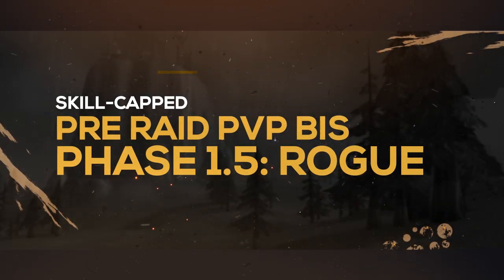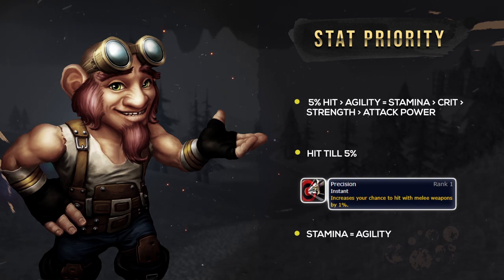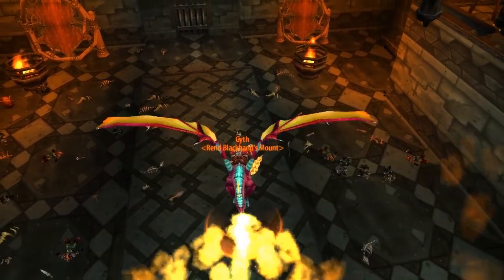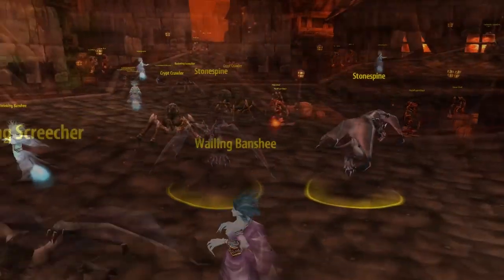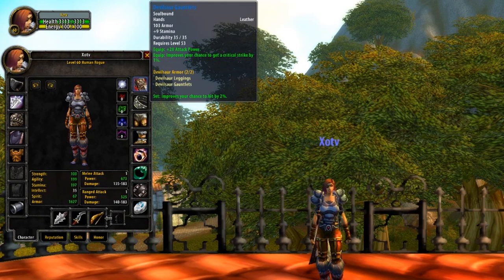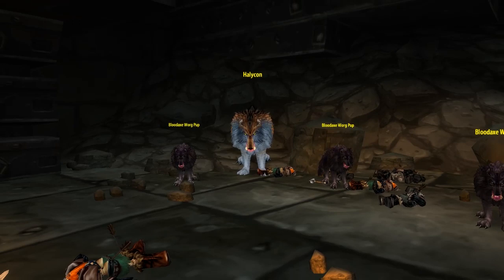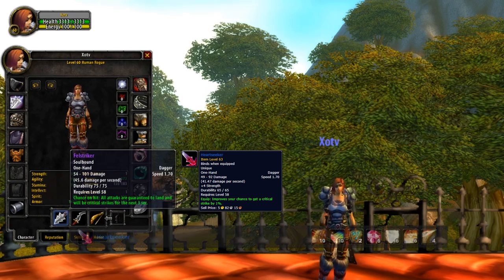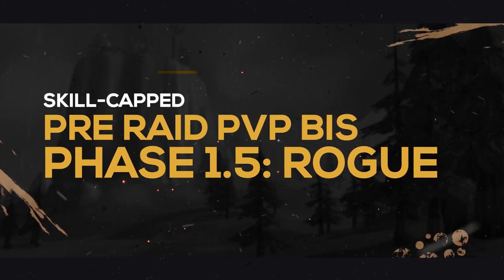Rogue Pre Raid PvP BiS Gear | Phase 1.5 (Dire Maul)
1:06 - Stat Priority
3:54 - Eye of Rend
4:35 - Will of the Martyr
5:25 - Shadowcraft Spaulders
5:56 - Stoneskin Gargoyle Cape
6:36 - Shadowcraft Tunic
7:03 - Bracers of the Eclipse or Blackmist Armguards
8:12 - Devilsaur Gauntlets & Leggings
9:10 - Cadaverous Belt
9:40 - Pads of the Dread Wall
10:14 - Rings
11:57 - Weapons
13:50 - Trinkets

Video Description:
With the abundance of PvE pre raid BiS lists out there, there just isn't any information for PvP pre raid BiS gear - so welcome to exactly that. We cover stat priority and then what pieces of gear you should look to be obtaining along with where you get them.